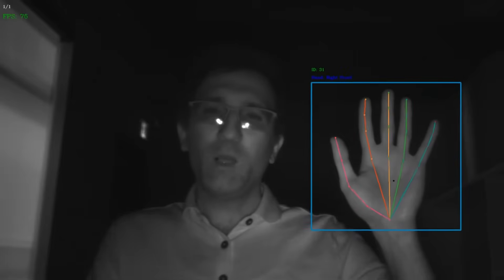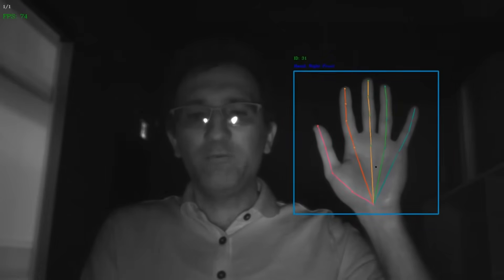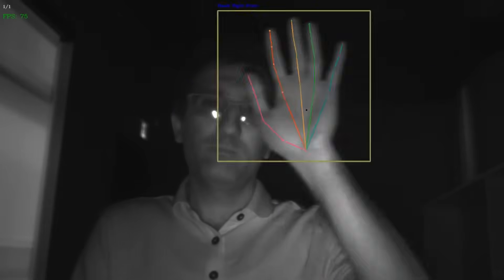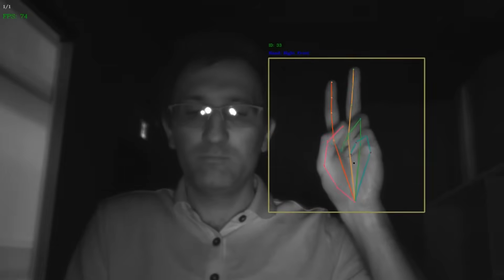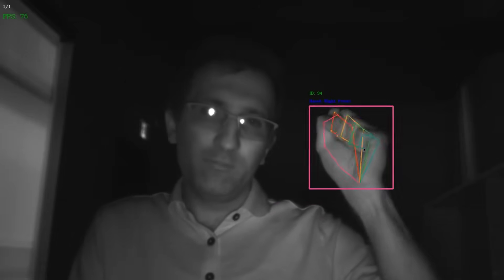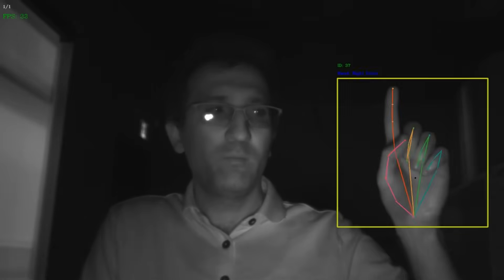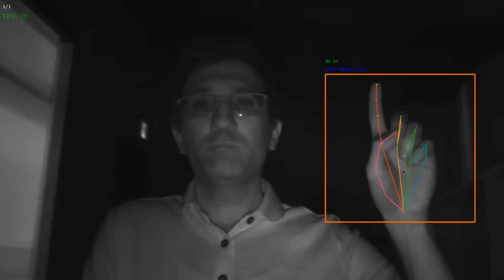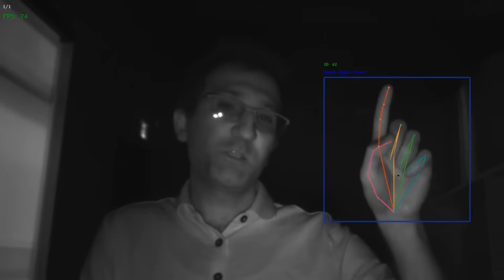Hand Detection and Tracking with NIR Camera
Detection and tracking of hands with NIR camera